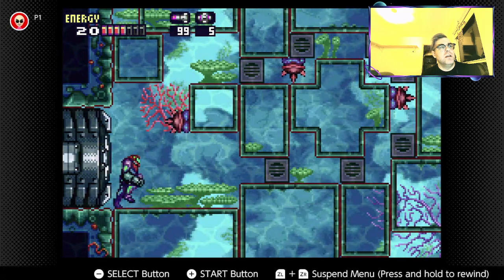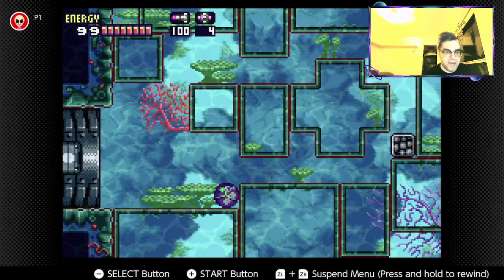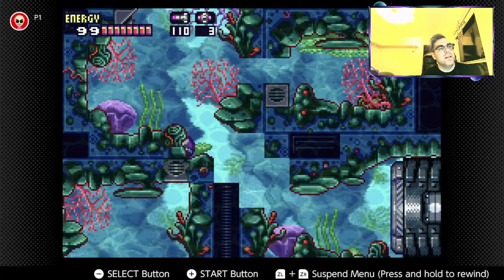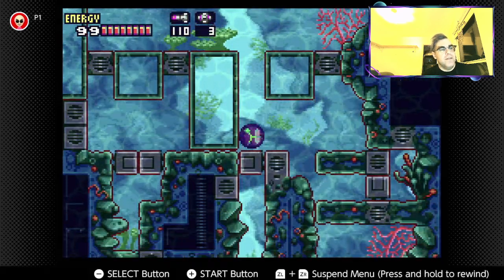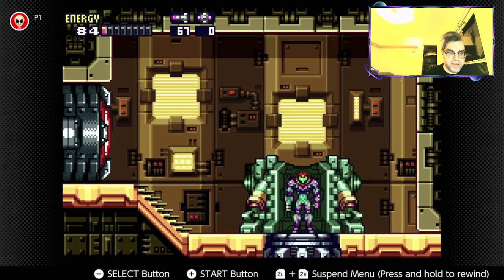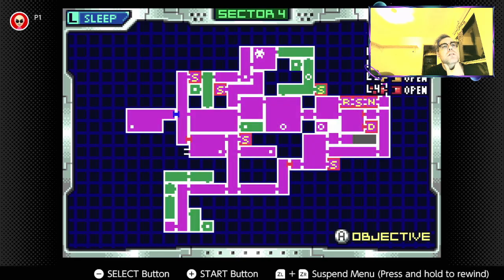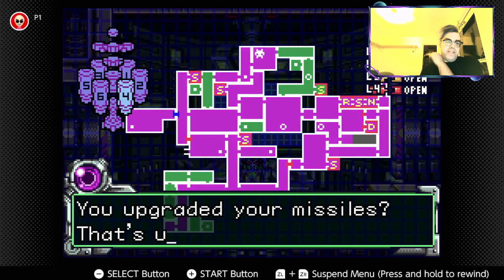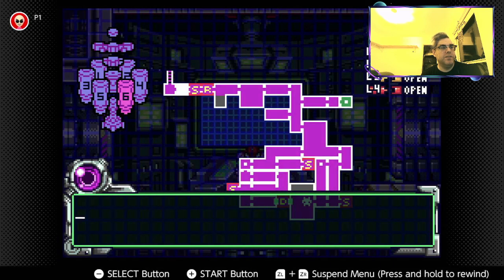Metroid Fusion EP13 Water Maze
We go through the water maze in metroid fusion. It was pretty difficult to figure out, but we got there.